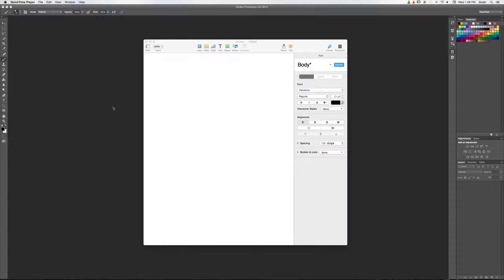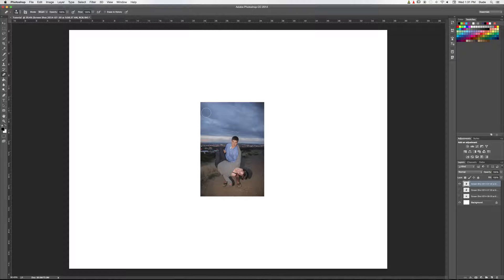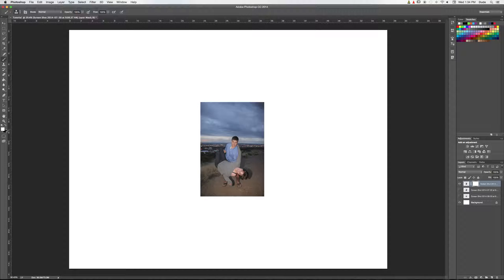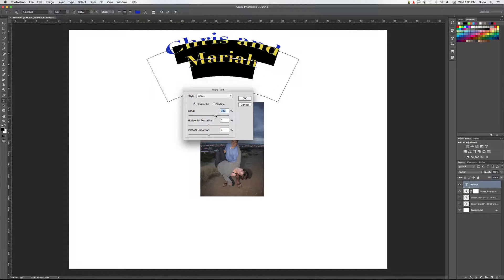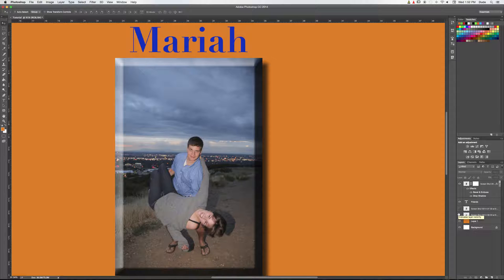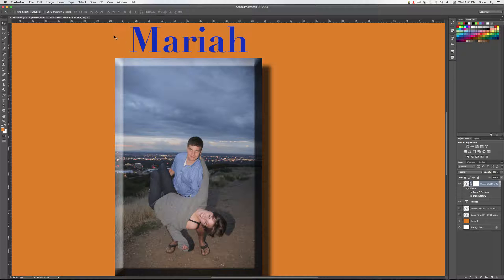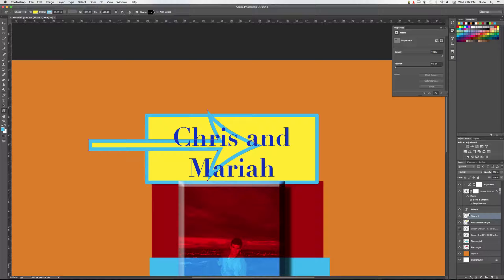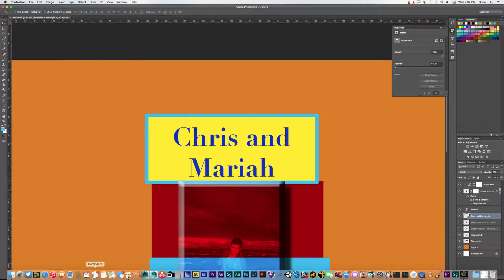Basic Photoshop Concepts and Tools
A tutorial for a friend that needed help with an assignment. I apologize for not knowing about smart layers or smart filters, that's rather embarrassing. But if need be, I can research them and learn more about them and update the tutorial or create a new one. This tutorial DOES cover:

Layer Masks
Text Layers
Fill Layers
Layer Styles
Blend Mode (Blending Modes)
Adjustment Layers
Shape Layers
Layer Comps

I hope it all makes sense and helps you understand those a bit better!